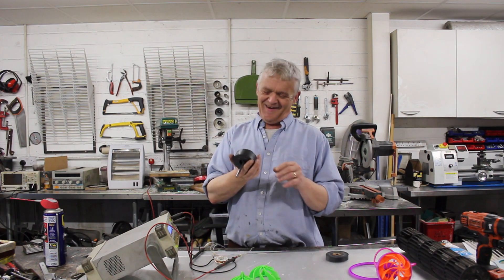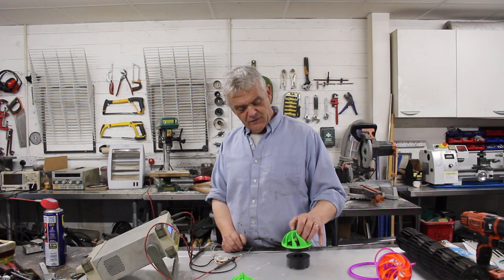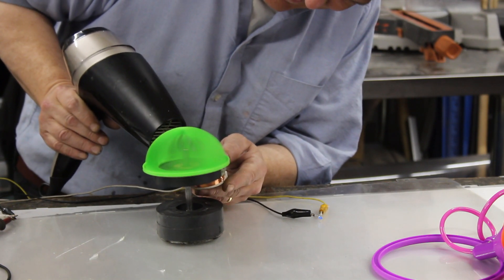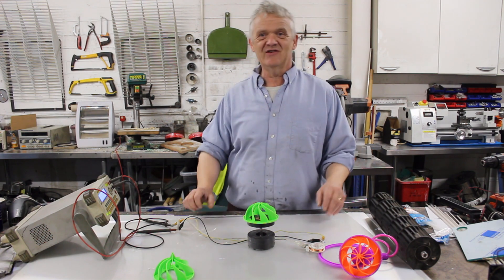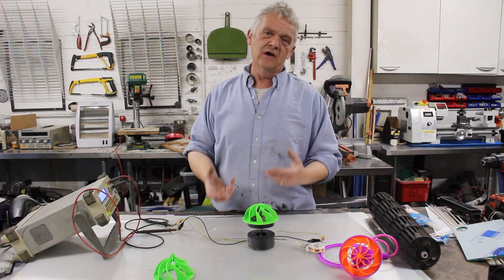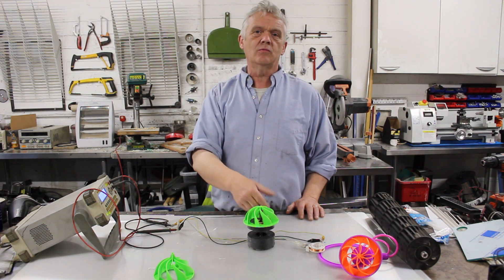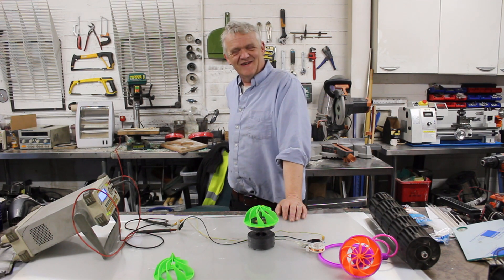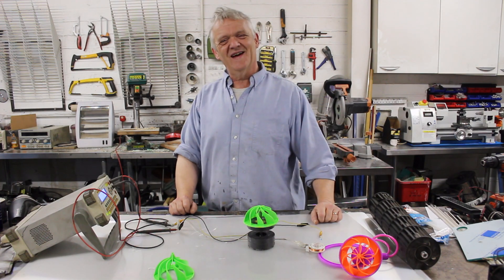1582 A MagLev VAWT Wind Turbine